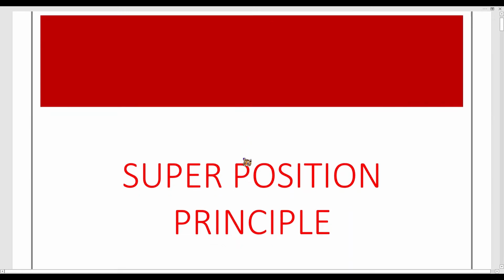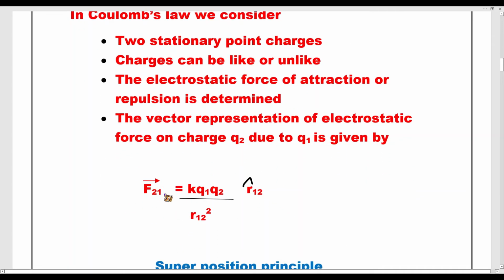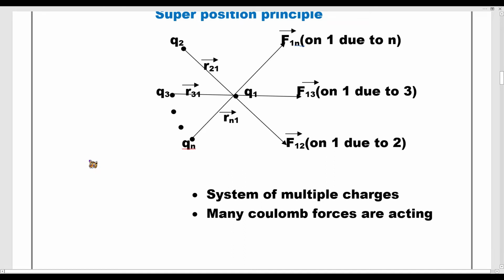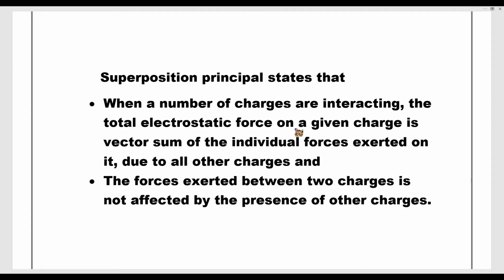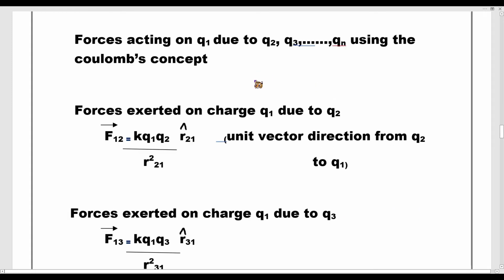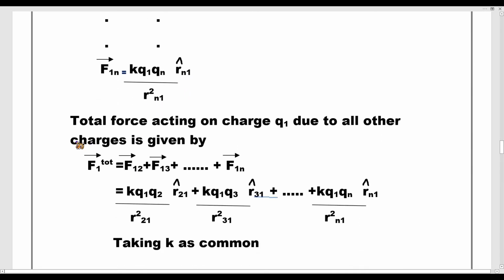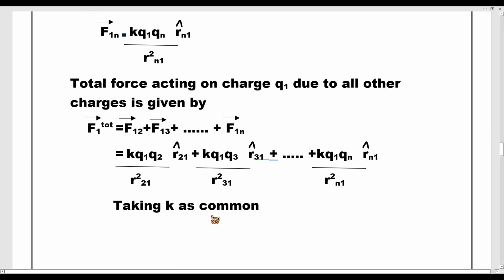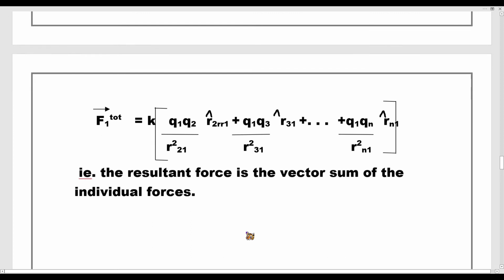12 physics - super position principle 1.2.1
hi students in this video well learn about super position principle
00:00 Intro
00:21 Coulombs law concept
01:09 Super position principle
03:00 Force exerted on q1 due to q2,q3 and so on qn
05:41 Outro